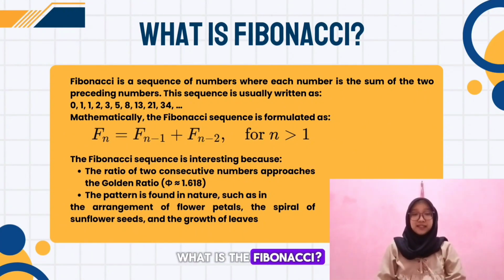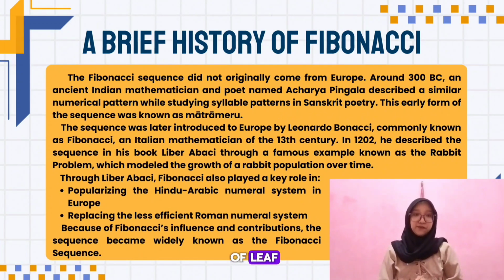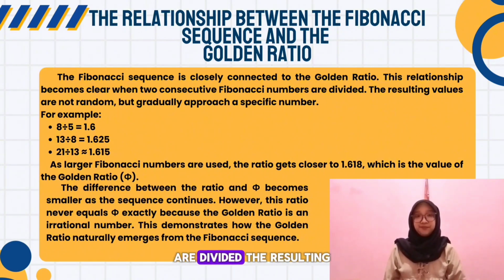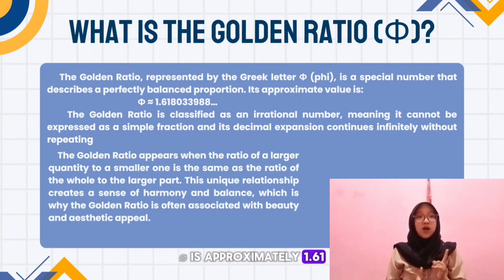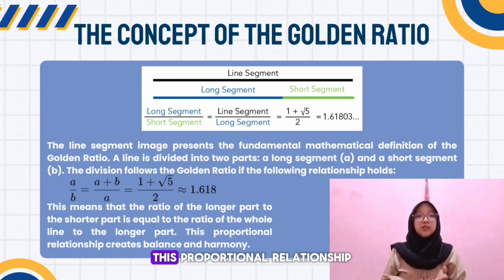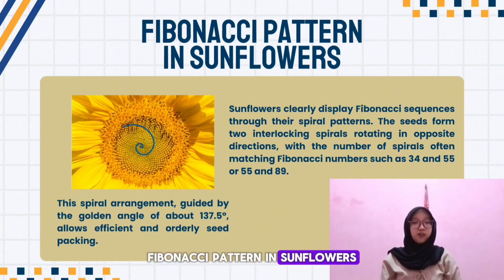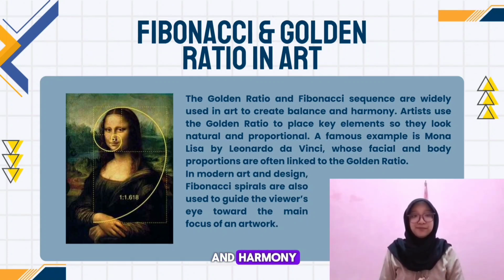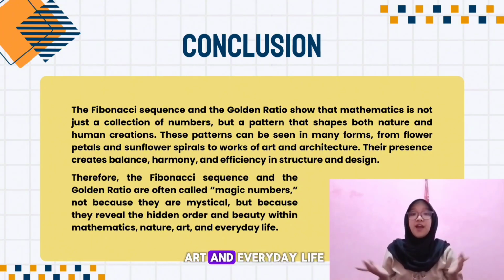Fibonacci & The Golden Ratio: The Magical Numbers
“Fibonacci and the Golden Ratio: The Magical Numbers”

This video was created to fulfill the Final Semester Examination (UAS) for the English course.

This video discusses the Fibonacci Sequence and the Golden Ratio as magical numbers in mathematics and their connection to nature, art, and architecture. Through this video, viewers are invited to understand that mathematics is not only limited to numbers and formulas, but also plays an important role in various aspects of life.

Name: Zalfa Salmaihdah
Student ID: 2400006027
Program: Mathematics Education